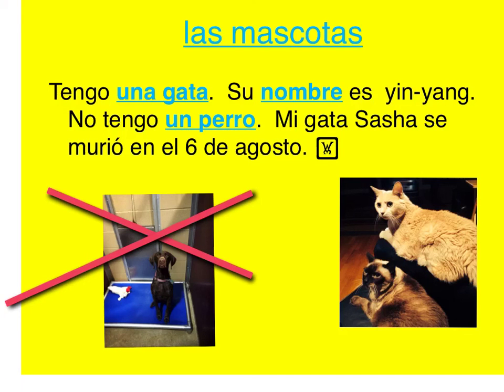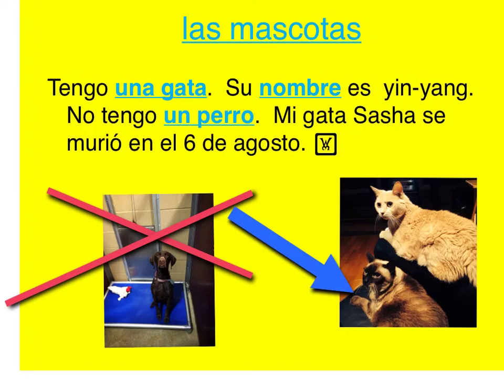Capítulo 2-la familia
la familia